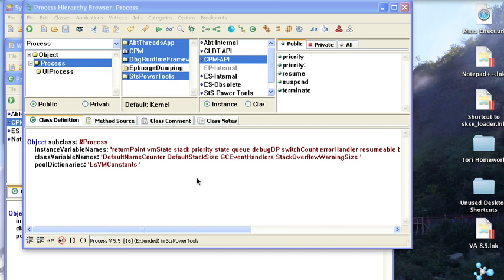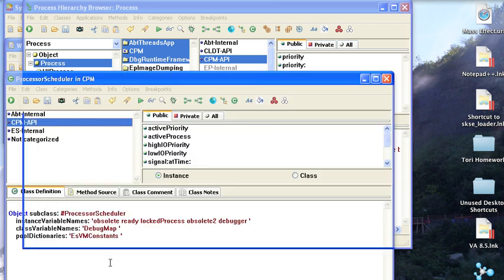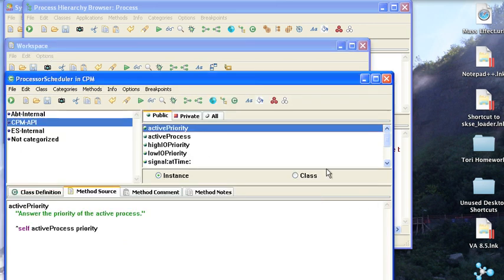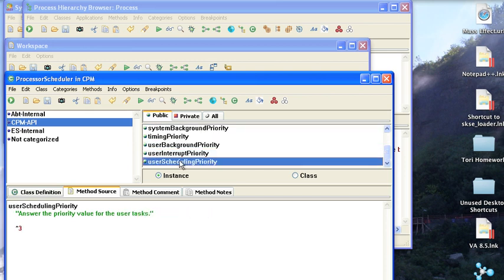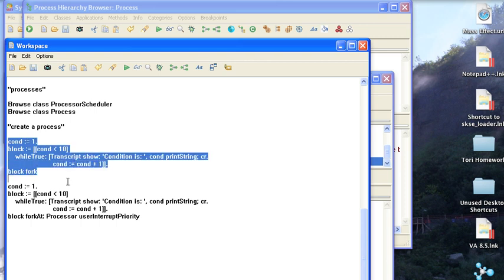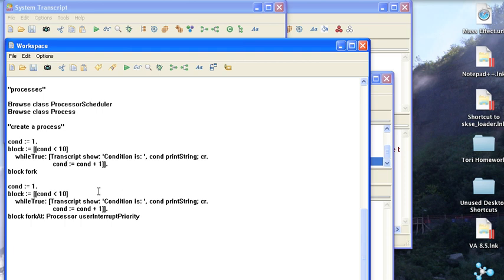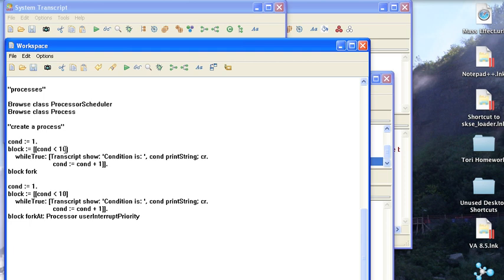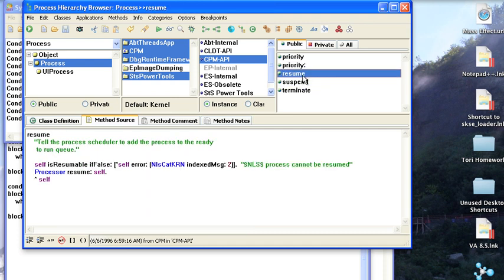ST 4U 184: Processes in VA Smalltalk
Today we'll look at the process model in VA Smalltalk.  As with most Smalltalk, processes in VA are lightweight (green) threads